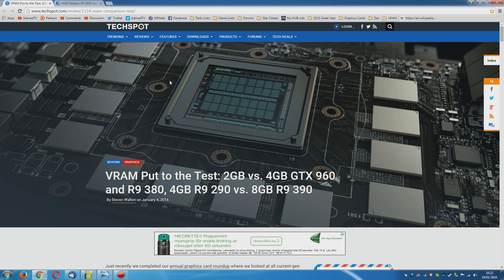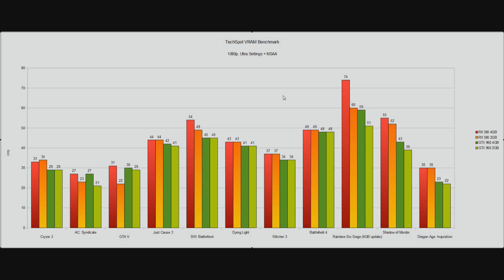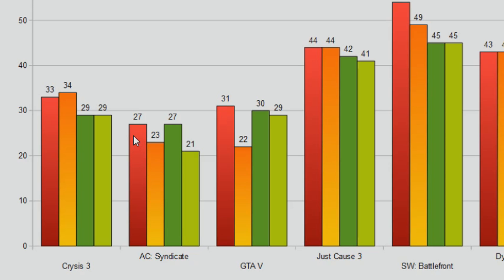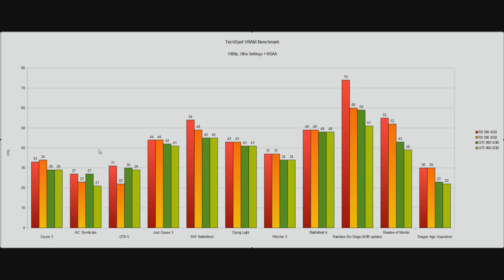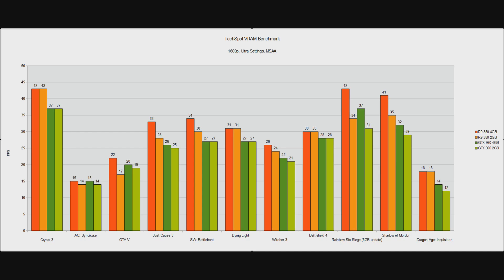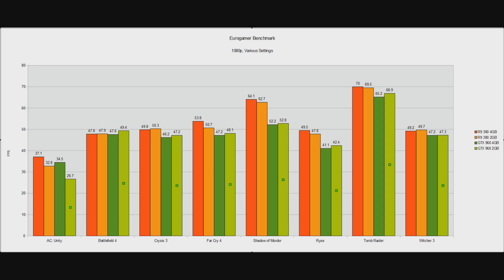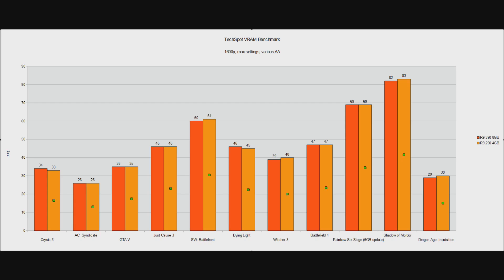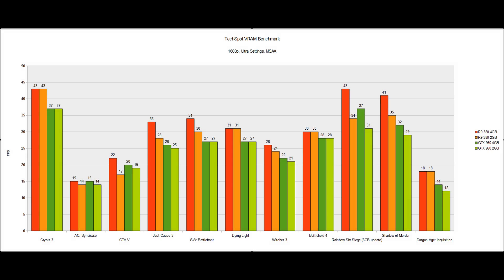VRAM Scam? How much video memory does your graphics card REALLY need?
Do you really need a 4GB or 8GB graphics card?  The numbers suggest not.

Or